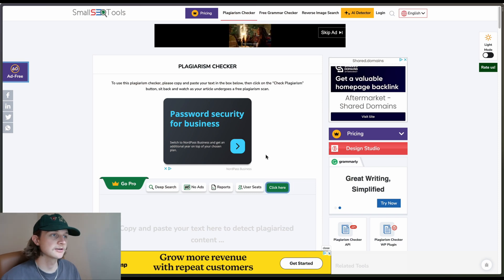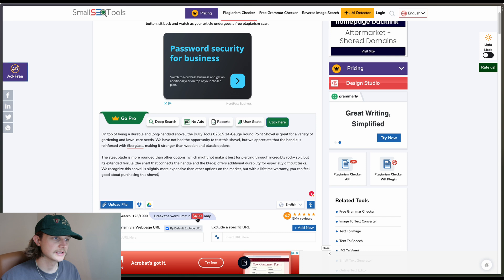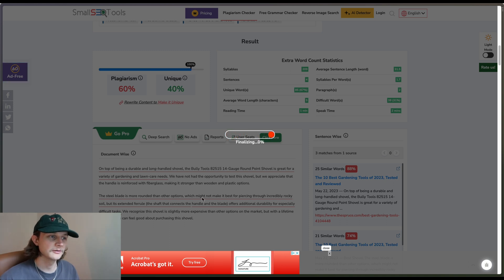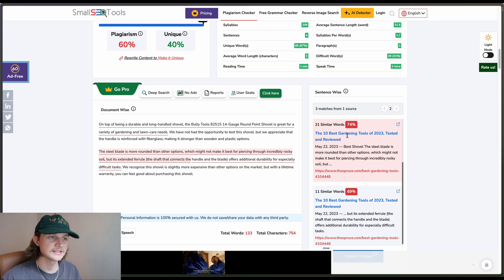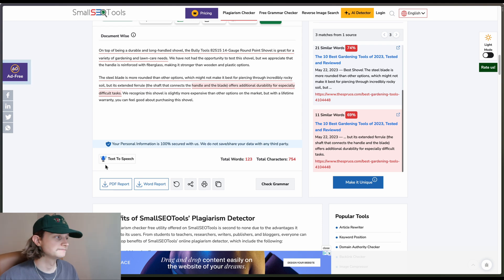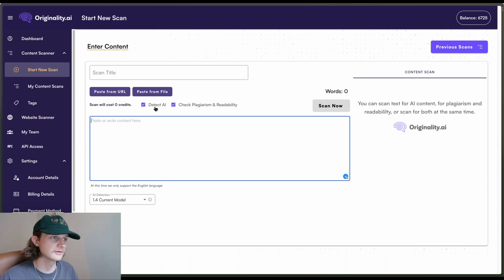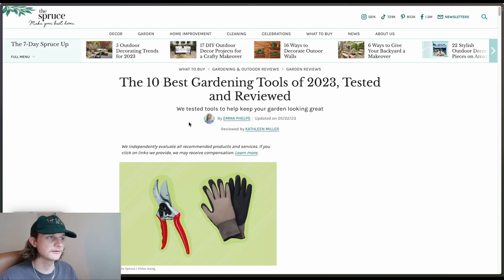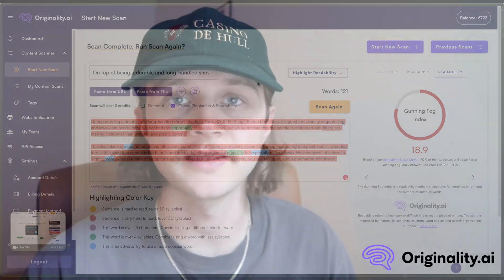Small SEO Tools Plagiarism Tool | Tool review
A brief review of Small SEO Tools plagiarism checker

Timings:

00:00 Intro
00:20 Review of Small SEO tools
02:50 comparison with Originality.ai
03:55 Outro